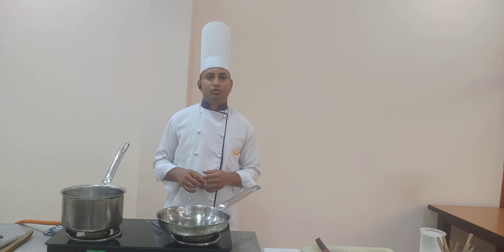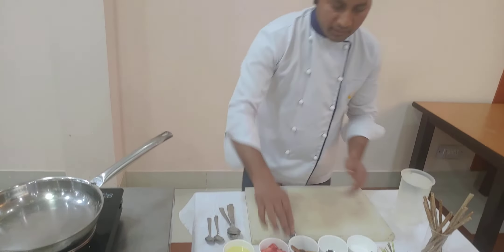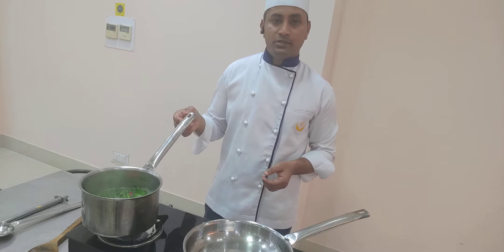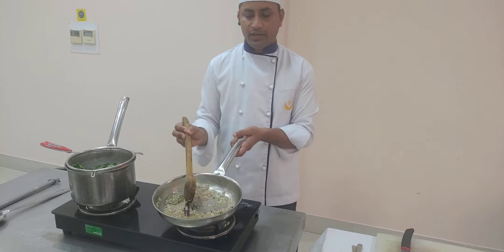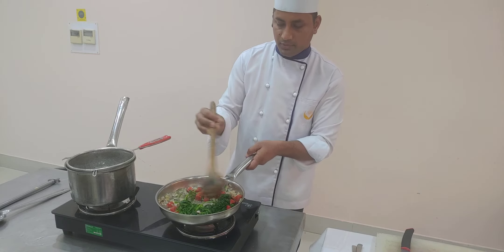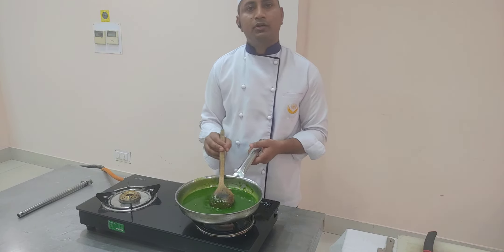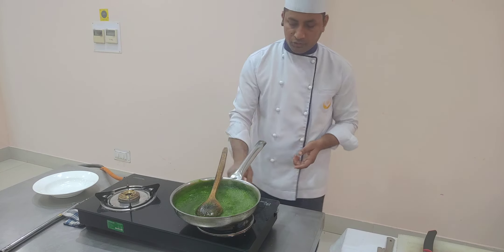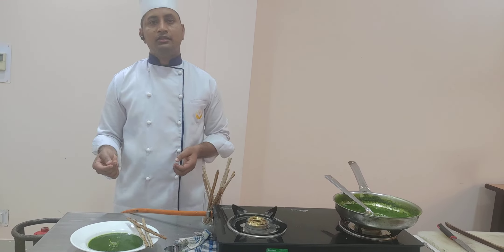Spinach, carrots and lentils soup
International health day